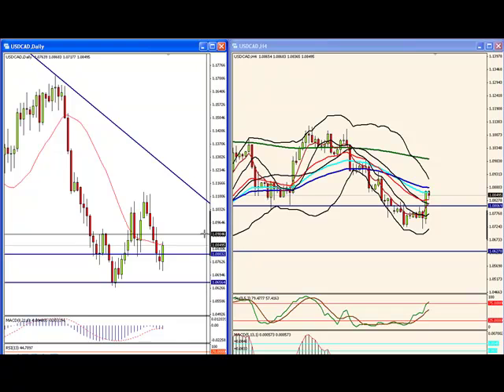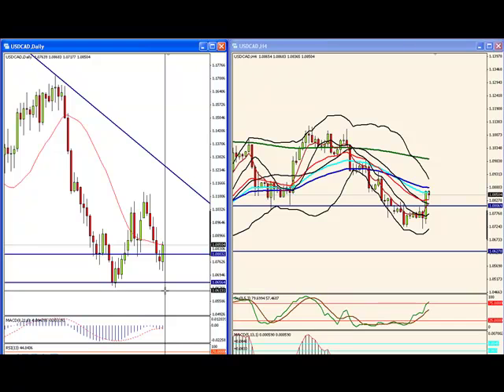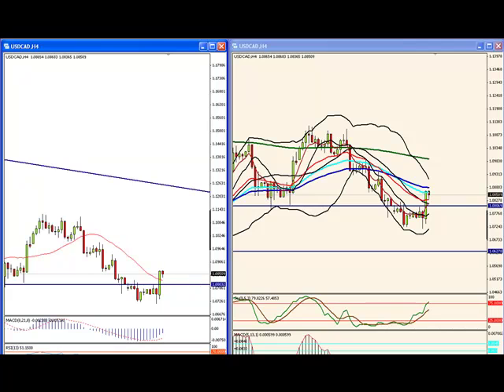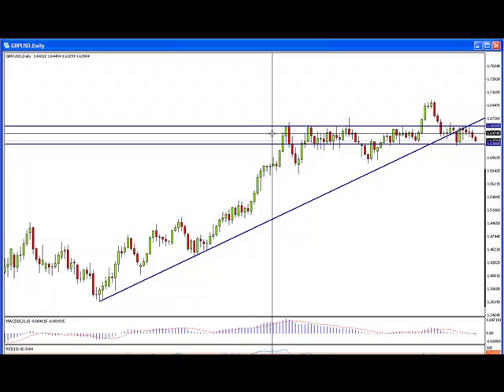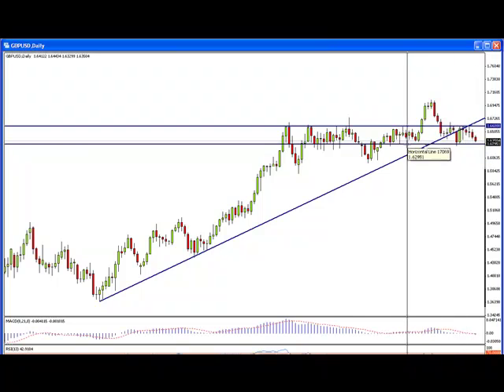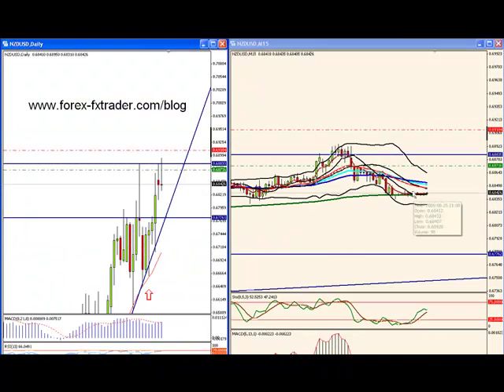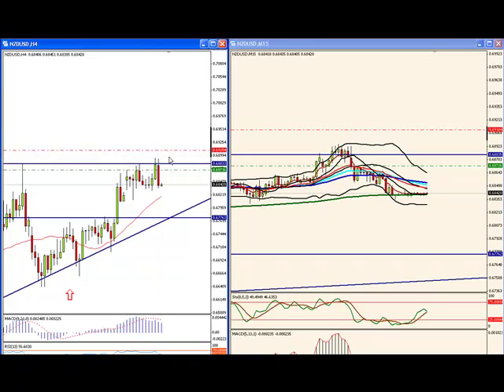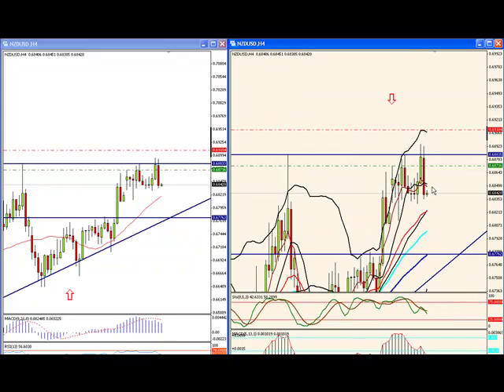How to trade forex- Daily Chart analysis for august 26th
Get your complete forex video training course 100% free.